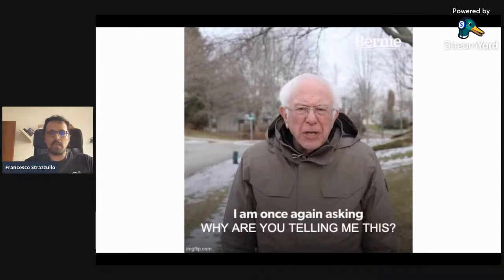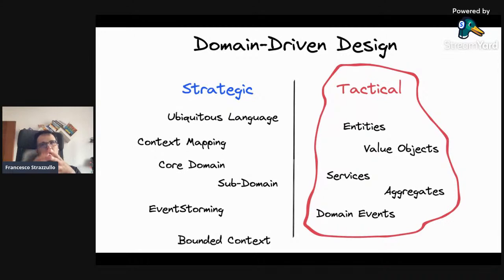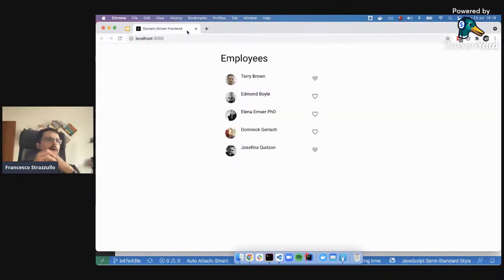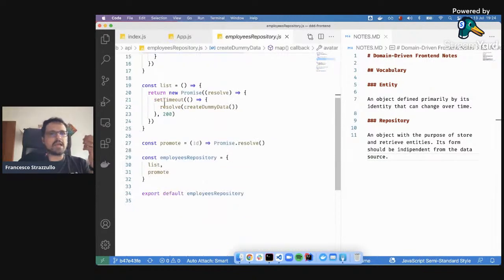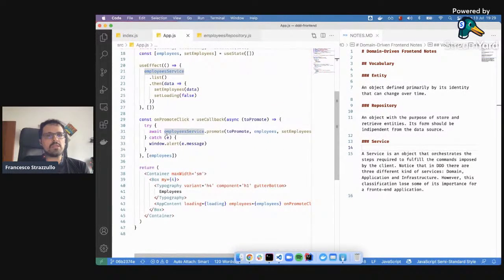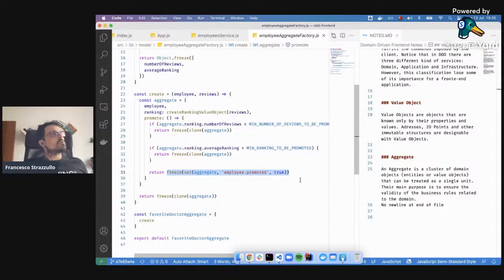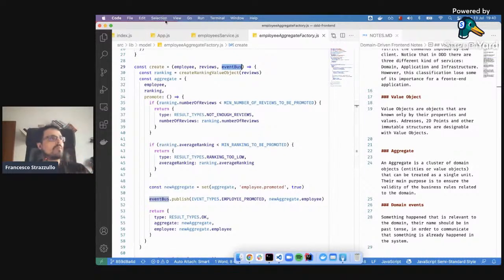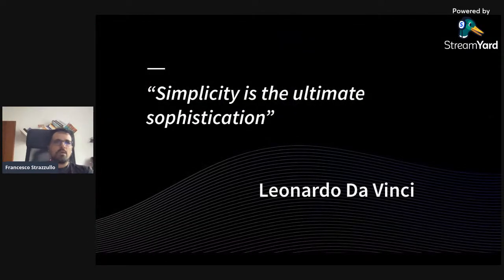Domain-Driven Frontend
Meetup #16
Ticino Software Craft

📖 Abstract
DDD is probably one of the most important ecosystems of the last 15 years of software engineering. Nowadays frontend applications are an important piece of software architecture. Nevertheless, Value Object, Aggregates, Repositories, Anticorruption Layers are all well-known concepts that somehow are often not applied when building large and complex frontend applications.
The purpose of this talk is to show how some of the DDD techniques are easily applied to Frontend engineering, resulting in more robust and evolvable codebases.

🗣 Speaker:
"I’m a Developer and Partner @ flowing. I’m also a speaker at tech conferences and meetup. I’m the author of “Frameworkless Front-end Development” and “Decision-making for Software Development Teams”. In my free time, I like to relax playing with my Playstation or cooking some strange ethnic dish for my wife.